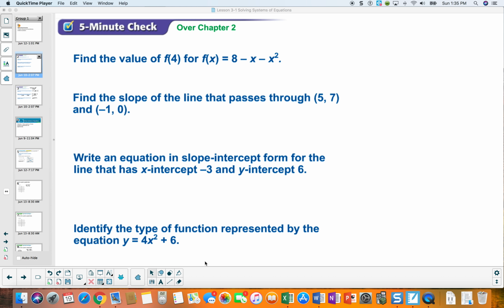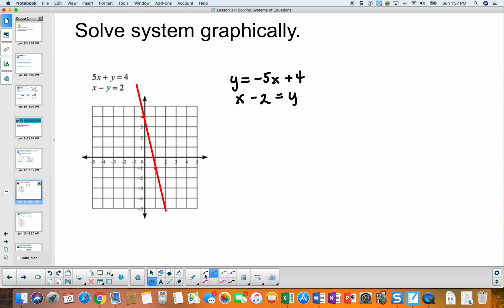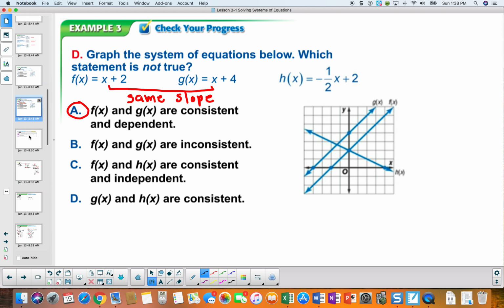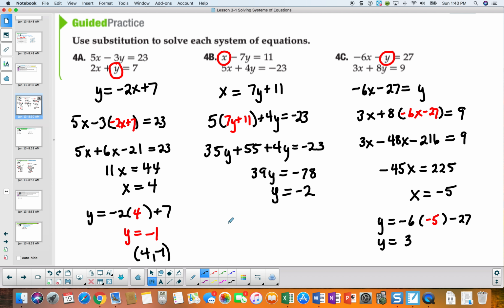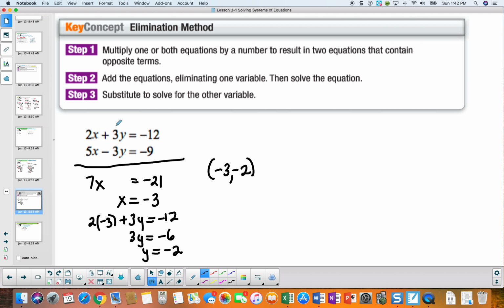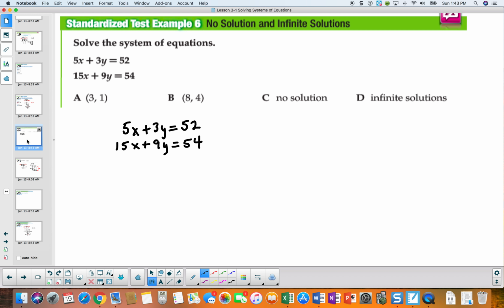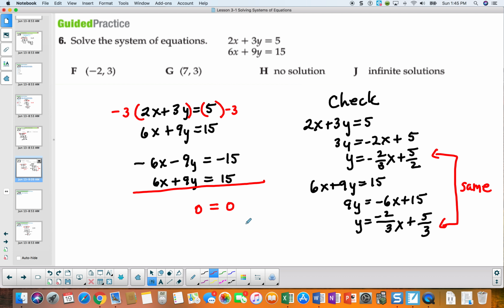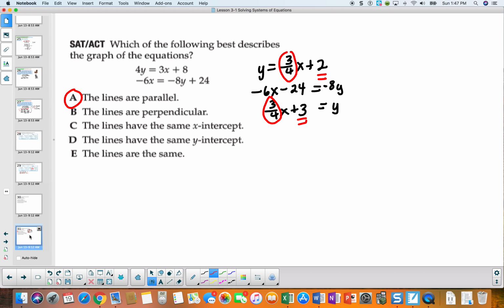3 1 Alg 2 Glencoe Screencast